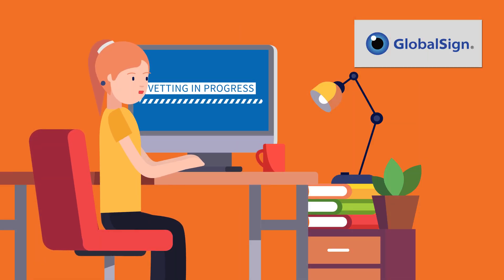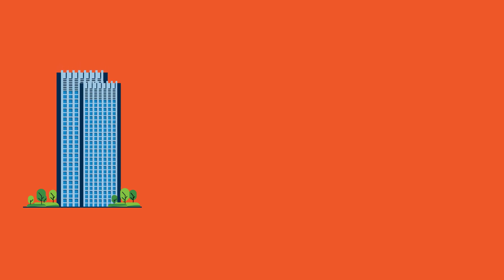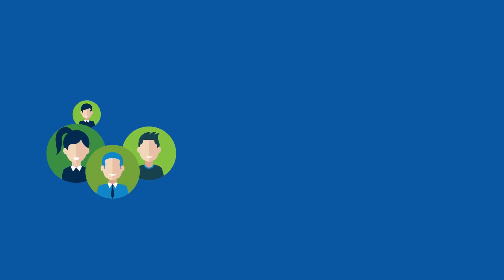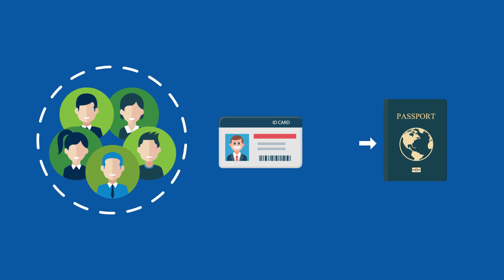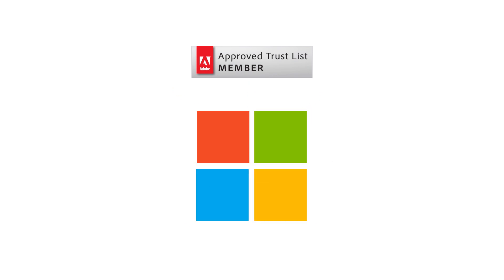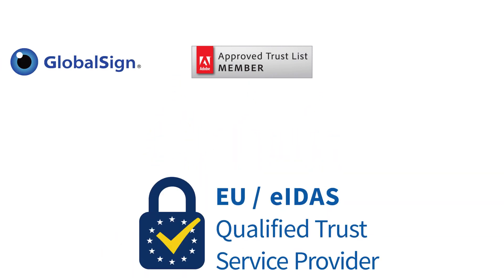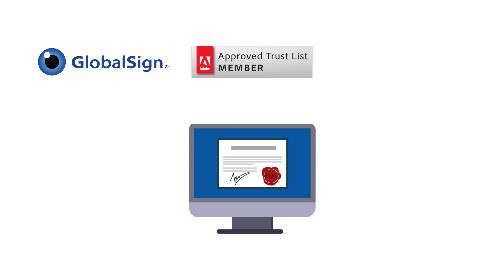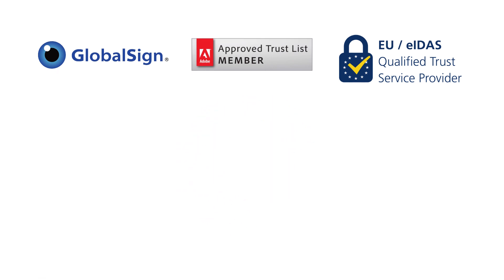What are the different types of Certificates for Digital Signatures?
The demand for trusted and legal digital signatures has never been greater. Fortunately, GlobalSign’s Digital Signing Service (DSS) makes it easy to add digital signatures and seals to existing document workflows and applications.

In this brief video, we look at the different types of Certificates for Digital Signatures.

GlobalSign is a WebTrust-certified certificate authority (CA) and provider of Identity Services.

Founded in Belgium in 1996, the company offers a diverse range of Identity service solutions.

GlobalSign provides PKI and Identity and Access Management services to provide enterprises with a platform to manage internal and external identities for the Internet of Everything. The services allow organizations to deploy secure e-services, manage employee and extended enterprise identities and automate PKI deployments for users, mobile, and machines.

✔ We've been a Certificate Authority for over 20 years!